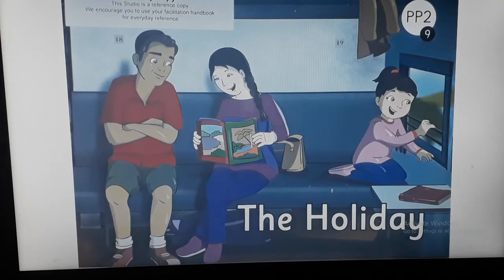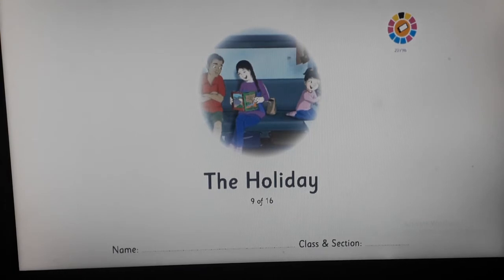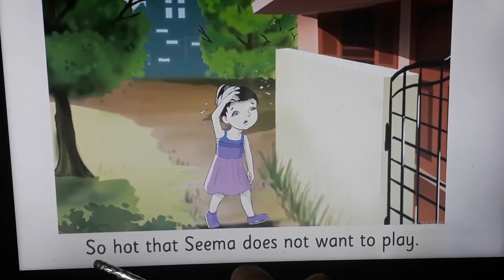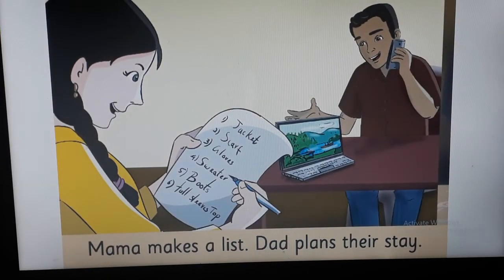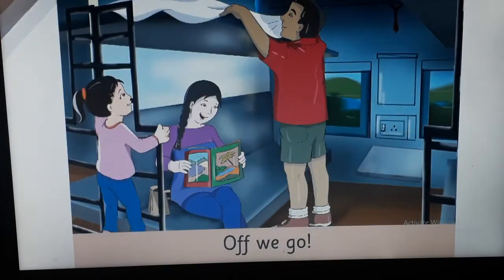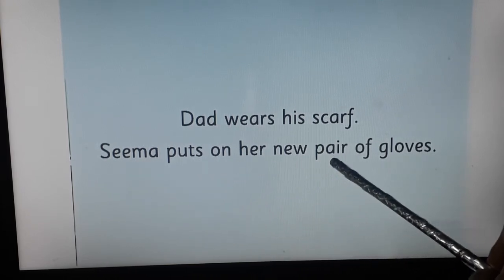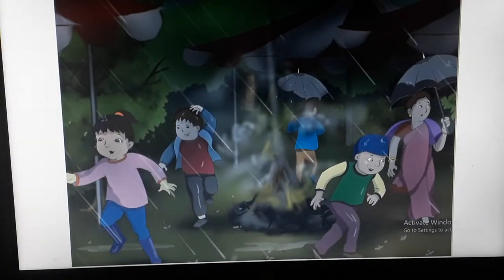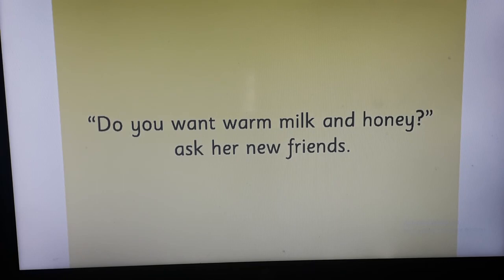The Orbis School - English - Sr KG - The Holiday Reading - Part 2